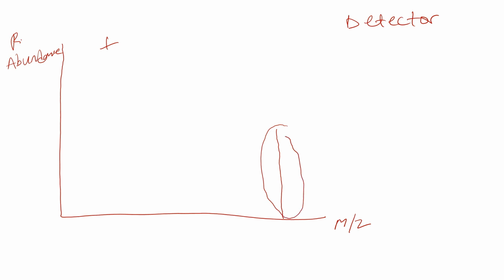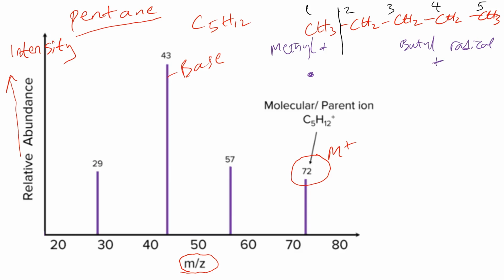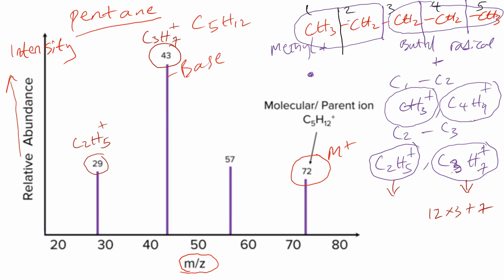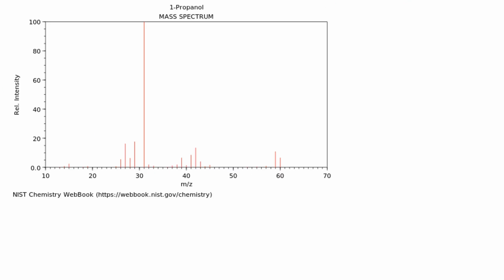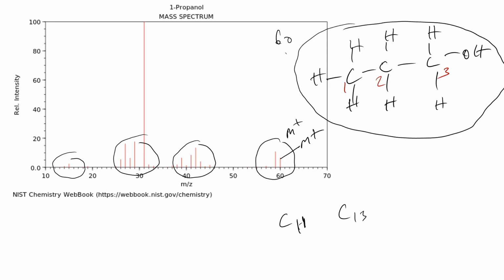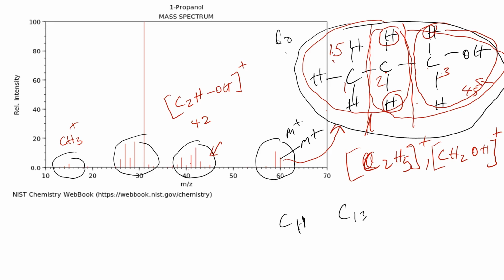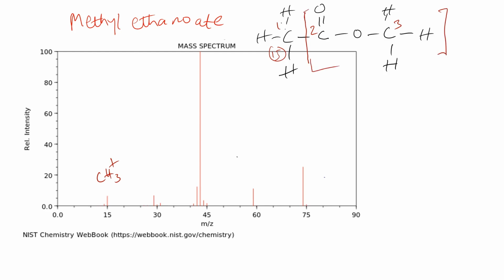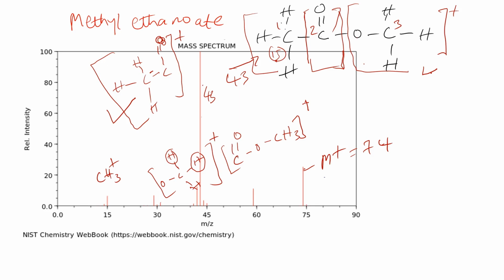Mass Spectrum | Chemistry A -Level | Year 1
How to identify fragments that forms peaks mass spectrum of organic compounds.